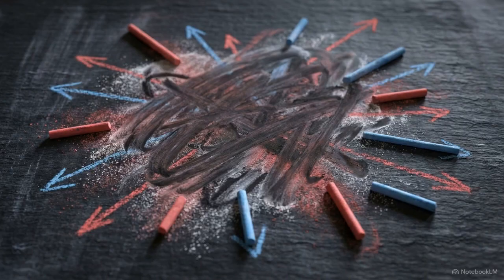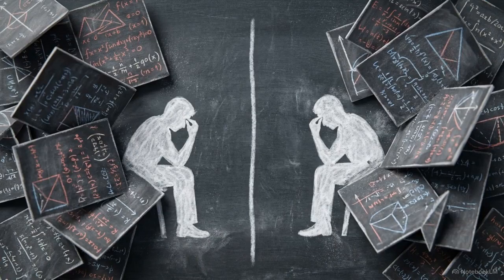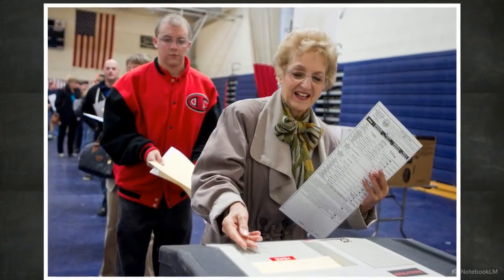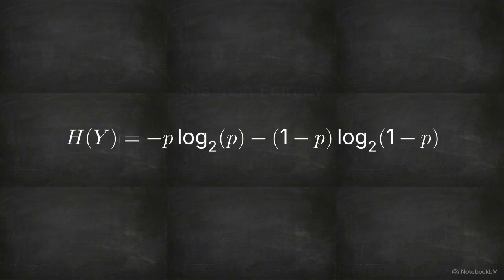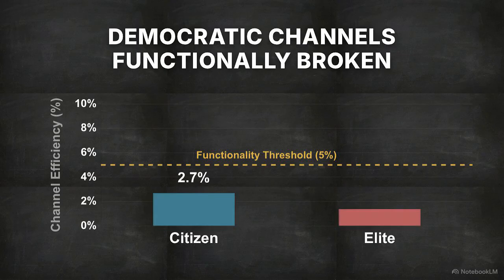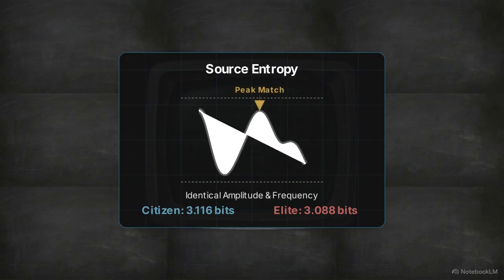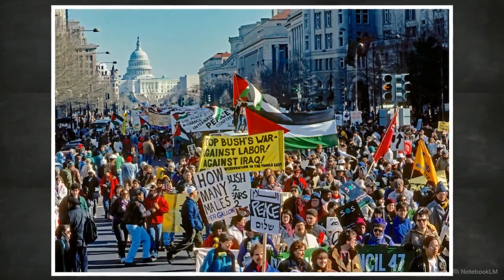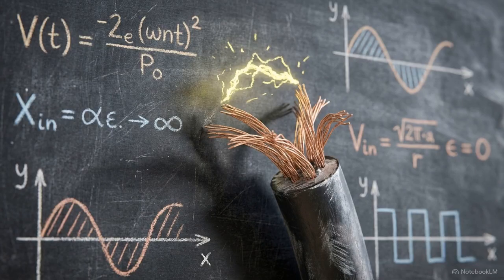The Democratic Channel An Information Theoretic Measurement of Democracy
What if we could actually measure how much your vote matters? Researchers applied the same math that engineers use to design your phone, your WiFi, and your GPS to the U.S. political system. The result: American democracy operates at 2.7% efficiency. 97% of what citizens want never reaches policy. The first-ever information-theoretic measurement of democratic signal transmission, computed on real data covering 1,836 policy issues over 21 years.